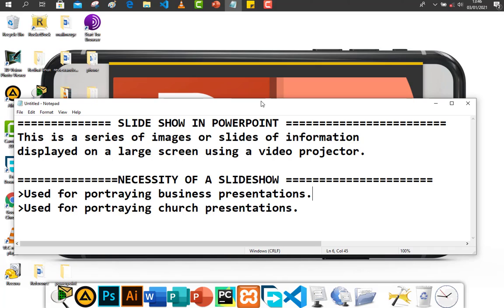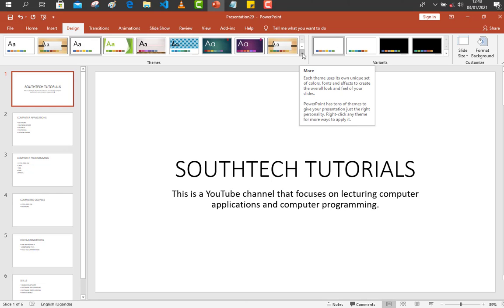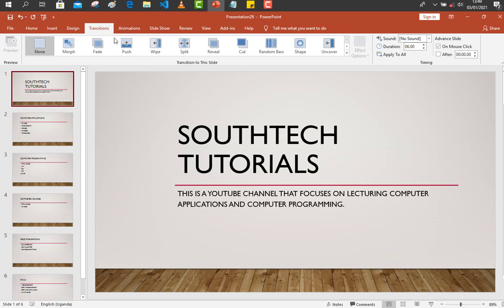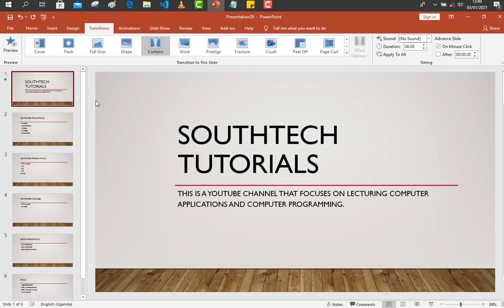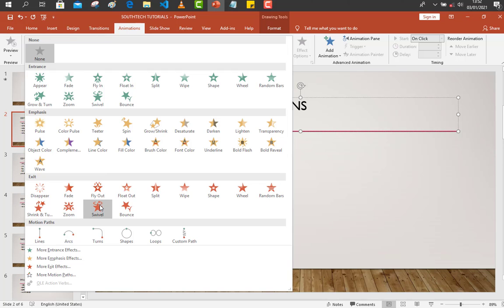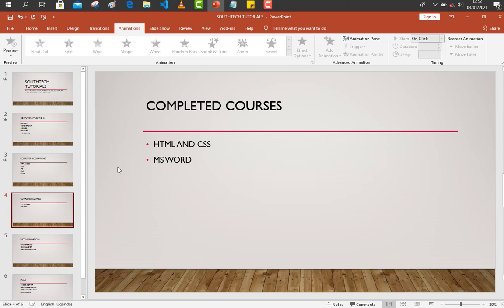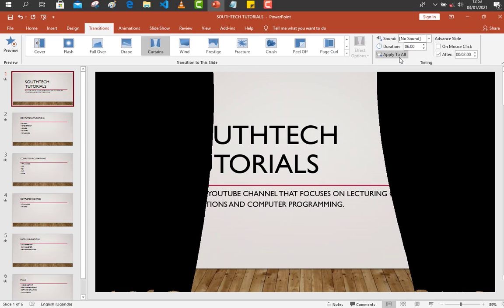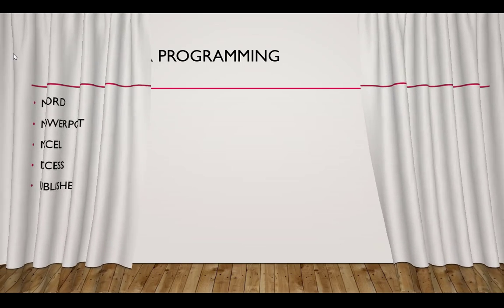Slideshow in powerpoint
Hello viewers! In this video i will lecture about how to use slide show in ms powerpoint to make great presentations. Stay tunned. Happy learning.